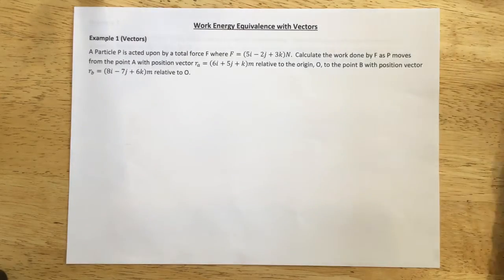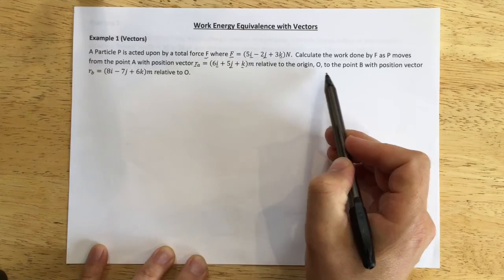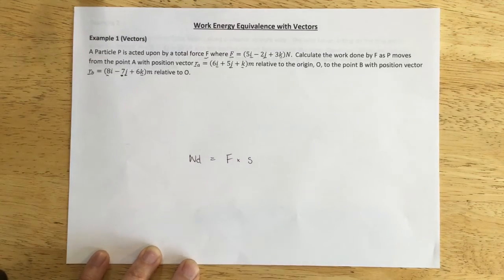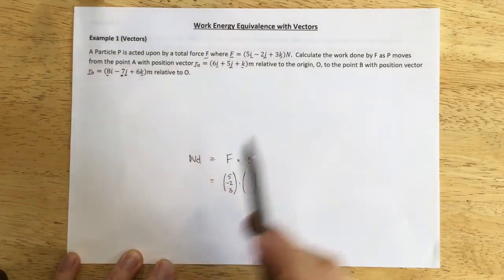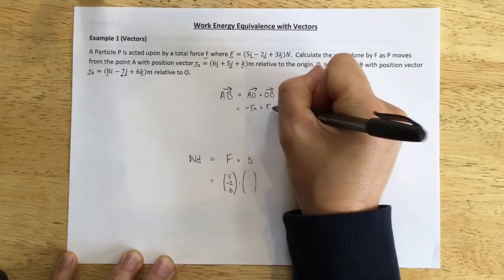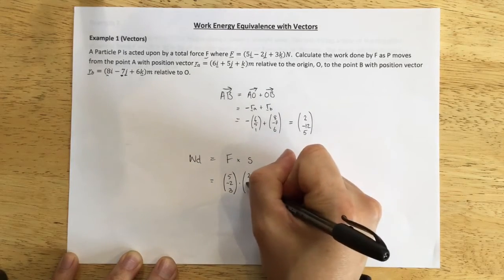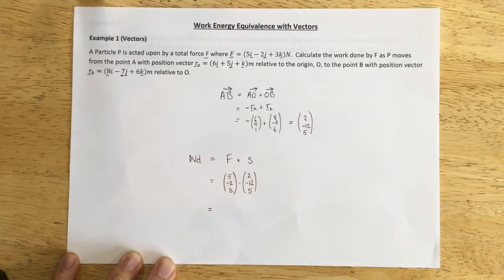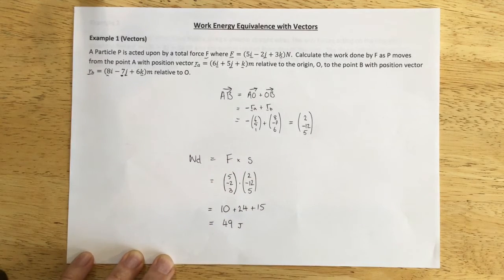Work & Energy 5 (Using Vectors)